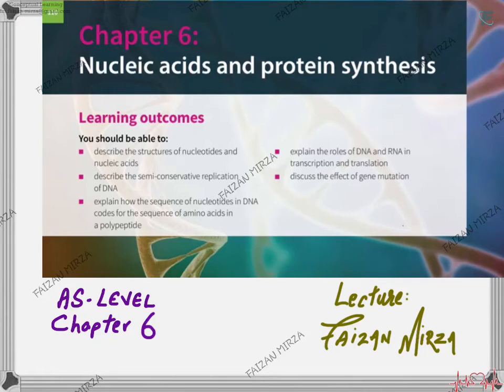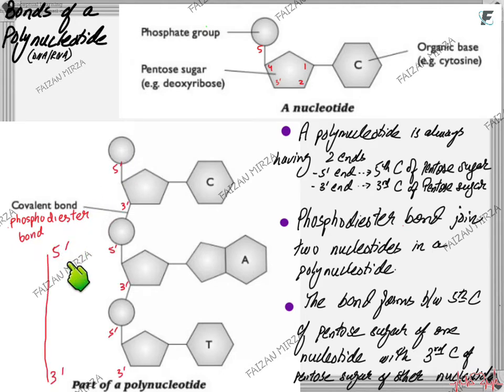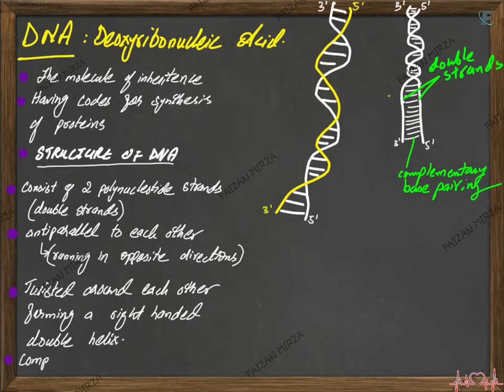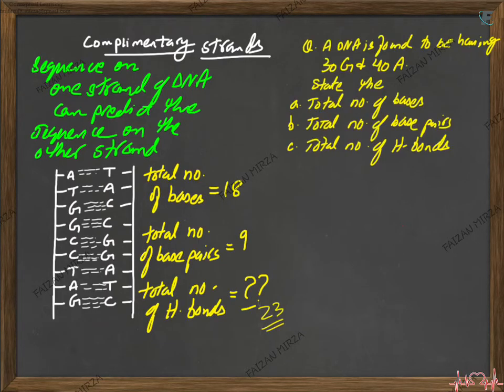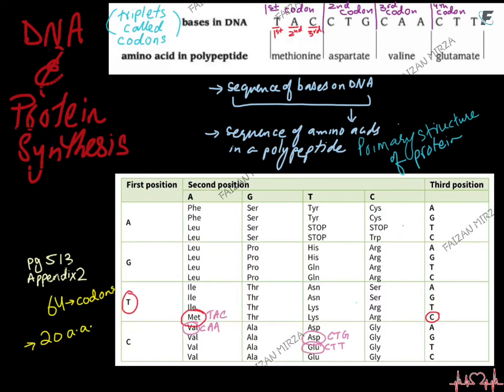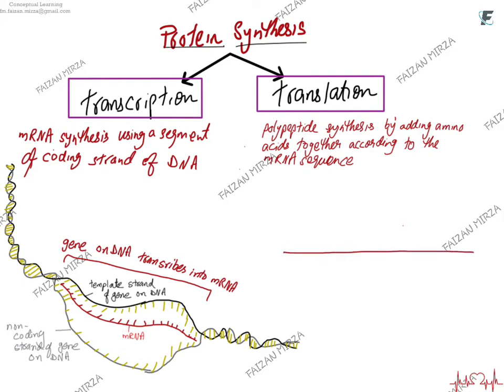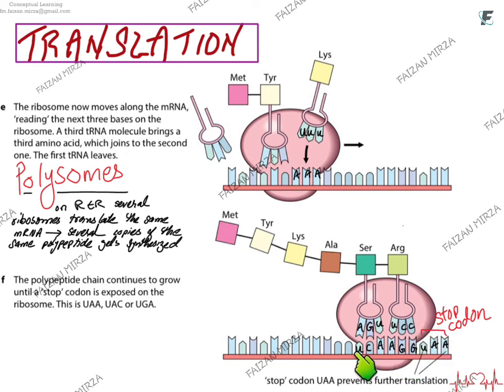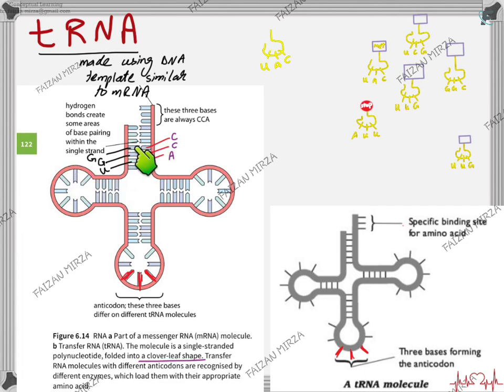Nucleic Acids & Protein Synthesis